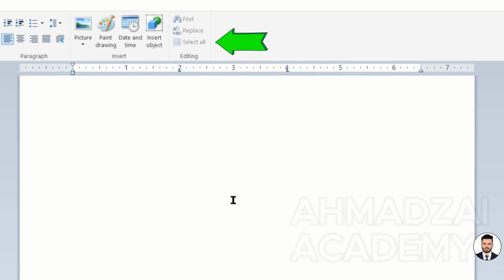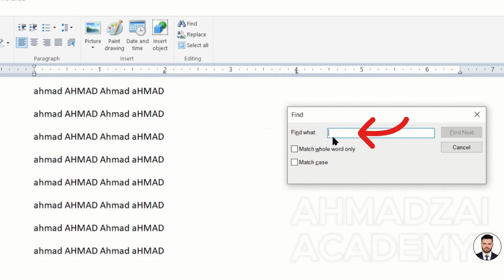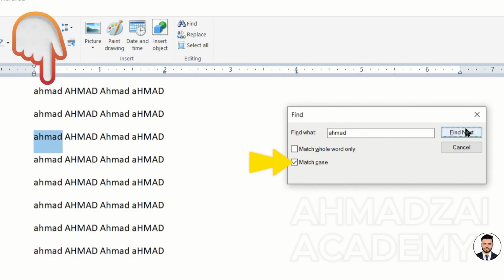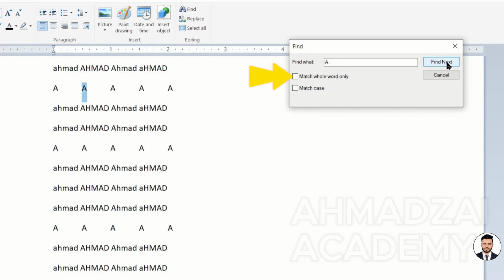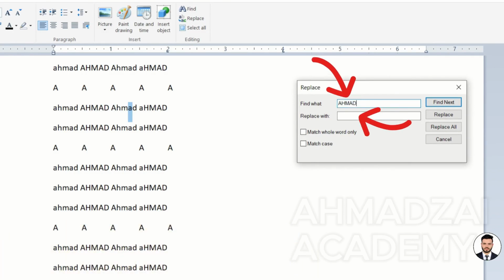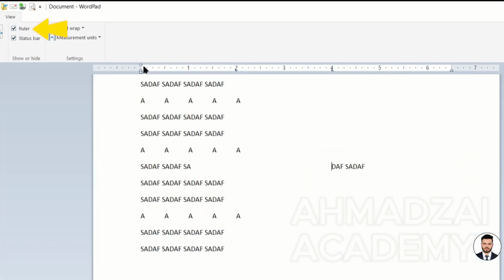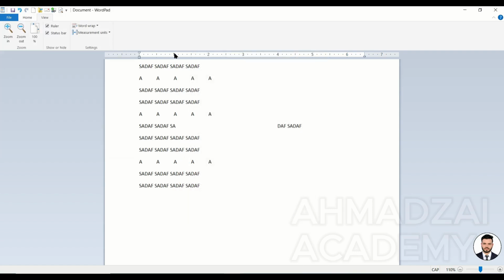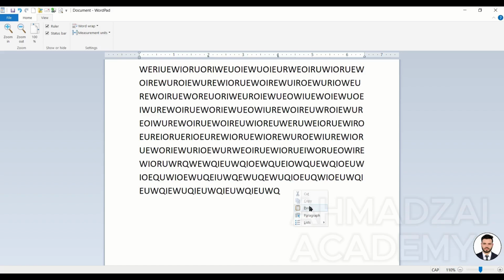Windows Tutorial Session 26 | WordPad Part8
Windows 10 WordPad Complete Tutorial Part Eight.

More Tutorials Vids on @AhmadzaiAcademy-2025